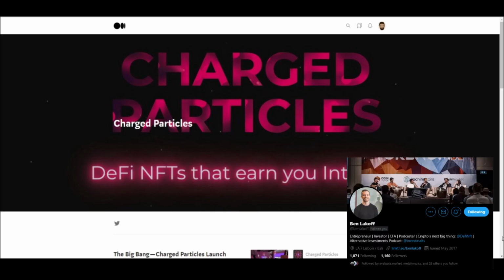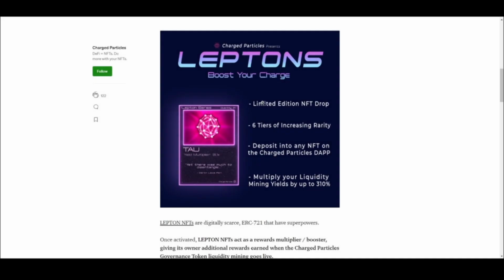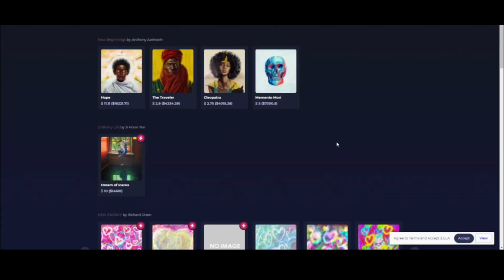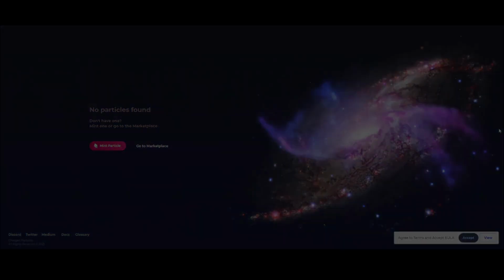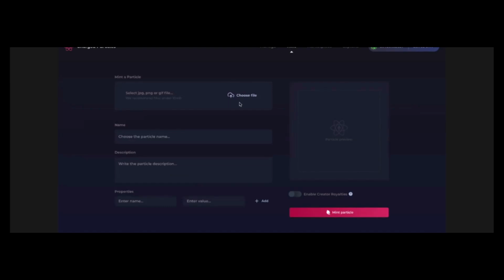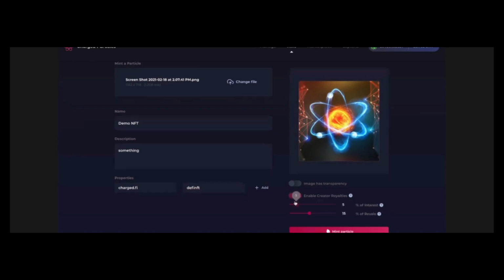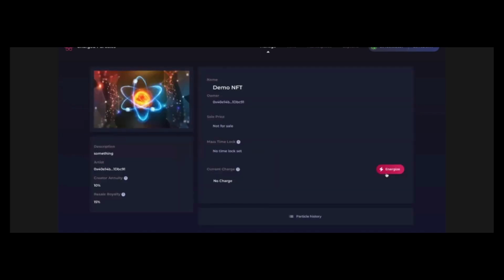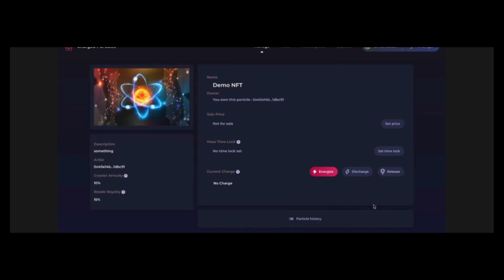Charged Particles, earn interest on your NFT !! Passive Income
Ben Lakoff from Charged Particles joins me today to chat about how they are bringing an added use case to your Non-Fungible Tokens, interest!

Listen in to hear about how you can program the way in which the interest is paid out, and also to learn about the different use cases for yield bearing NFTs!

Ben is great, there is a lot to learn in this chat.